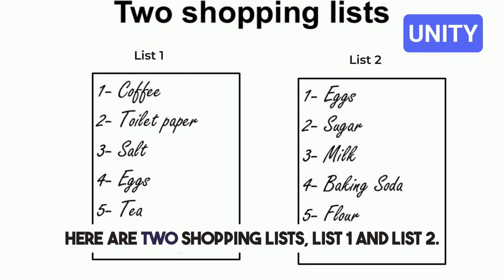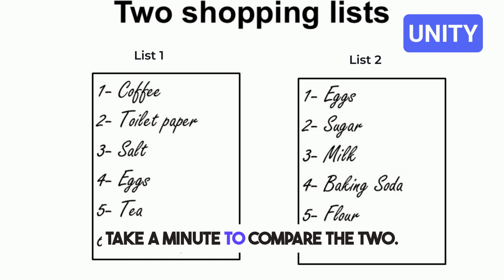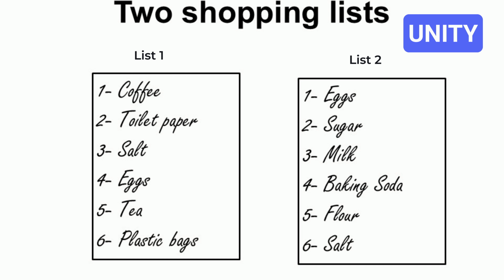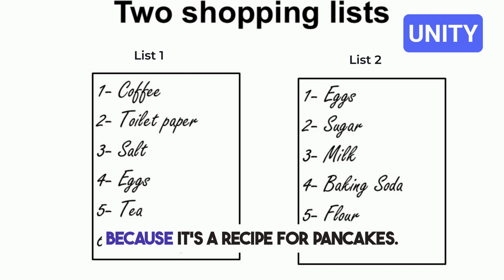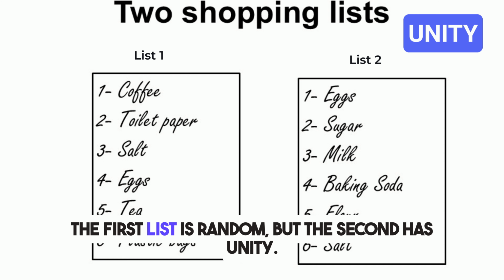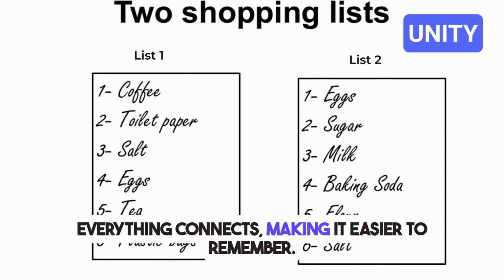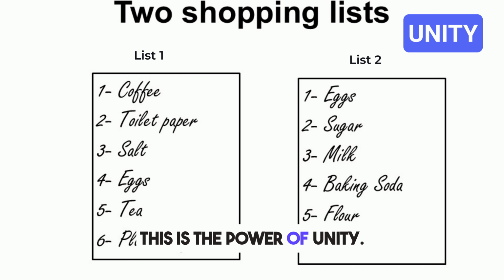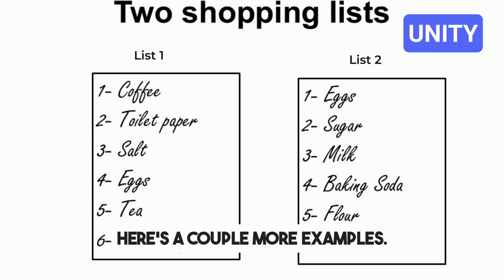"3 Principles Behind Every Memorable Presentation!" Focus, Contrast, and Unity Explained"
Want to make your presentations unforgettable? In this video, we uncover the three essential principles of professional presentation design and delivery: Focus, Contrast, and Unity. These simple yet powerful techniques will transform your slides and messages into something your audience will remember long after the presentation ends.
We’ll explain each principle in detail with practical examples and an engaging activity you can use to hone your skills. Whether you’re a trainer, consultant, or presenter, these tips will help you captivate your audience and deliver with impact.

🎥 Timeline:
0:00 - Introduction: Why Presentations Fail Without These Principles
1:20 - Principle 1: Focus - Defining Your Message
3:15 - Principle 2: Contrast - Making Your Message Stand Out
5:05 - Principle 3: Unity - Tying Your Message Together
7:30 - Activity: The Two Lists Exercise
9:00 - Closing Tips and Training Package Information